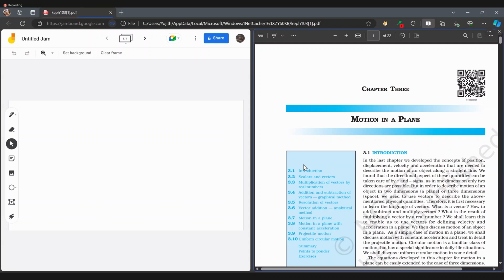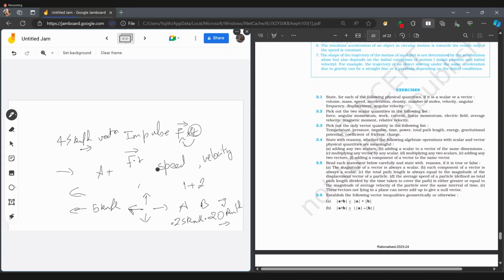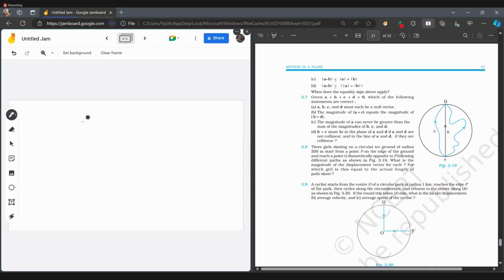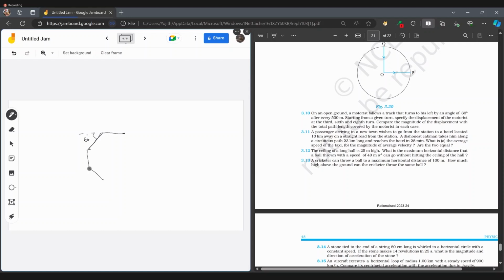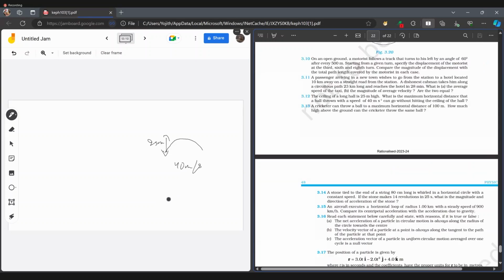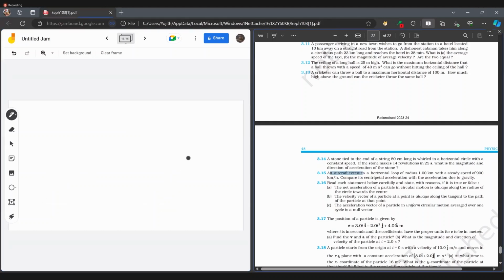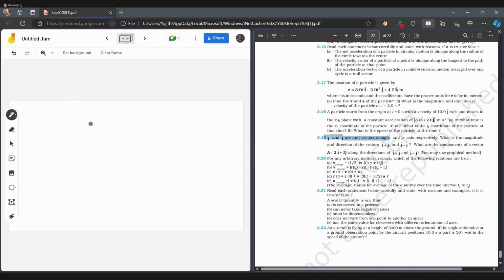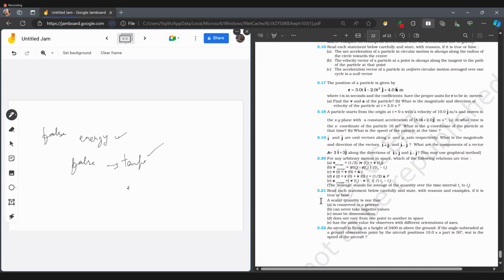2024 01 16 12 10 38 KS Yojith Kaustabh NCERT Solution TE Physics XI Motion in a Plane Part 2